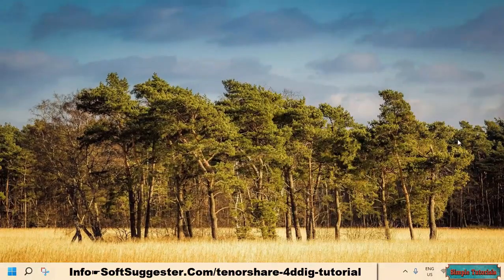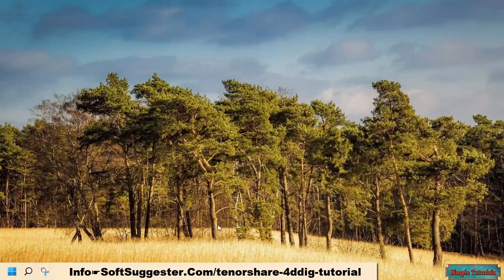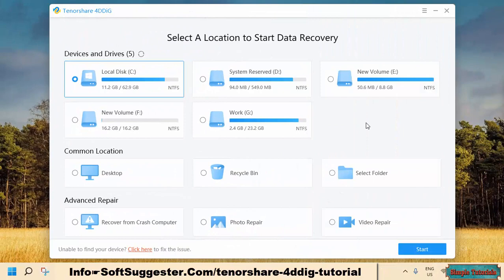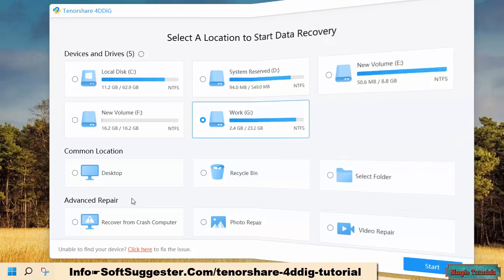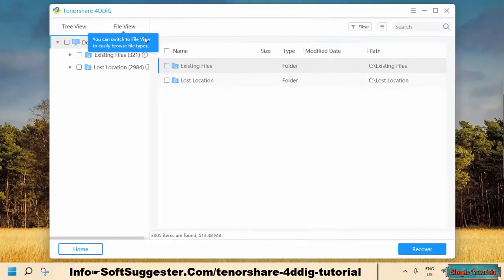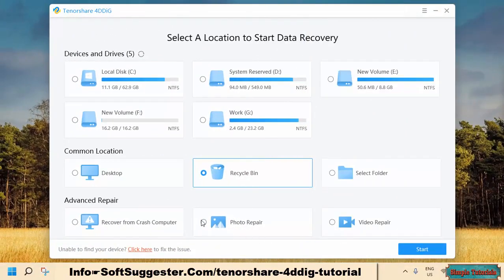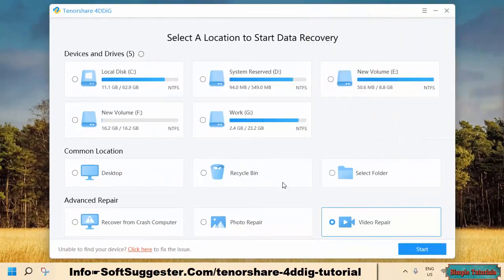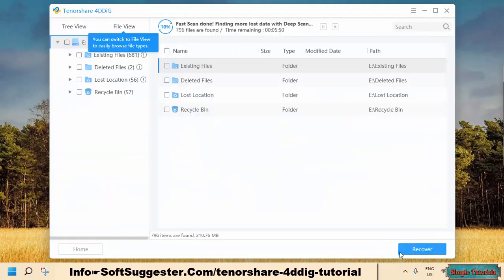How To Recover Deleted Pictures From Windows 11/10/8/7 Computer Hard Drive/USB/SD Card/External HD?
You can recover various data types from this powerful Windows data recovery tool. No matter what you have lost, 4DDiG file recovery software is capable of restoring lost files such as images, videos, music files, email, office documents, and compressing files without hassle.
Today's tutorial will assist you in how to recover permanently deleted files from the desktop folder on Windows? We will use a third-party data recovery software named Tenorshare 4DDig.
Tenorshare 4DDiGsupports Windows 11, Windows 10, Windows 8, and Windows 7. This data recovery software is also available for macOS users.
We hope this tutorial has been effective for you to recover deleted files from the Desktop folder. Hopefully, We managed to explain How things work in Tenorshare 4DDig.
Leave your queries, suggestions, and feedback in the comment box.